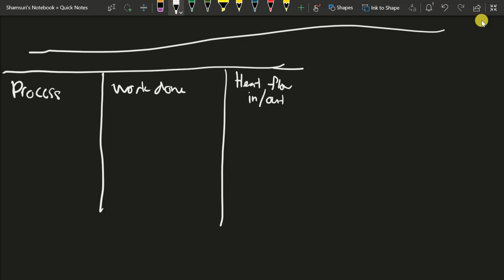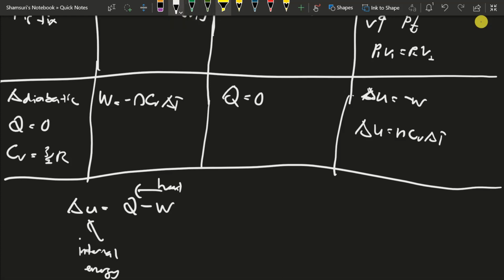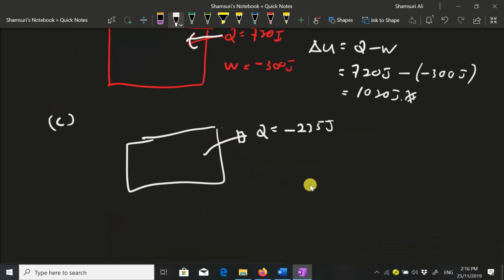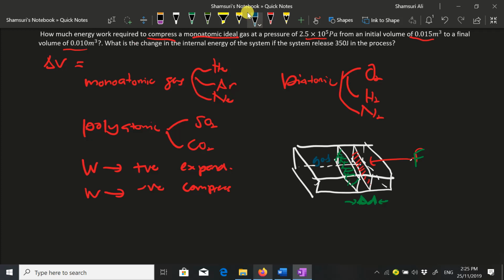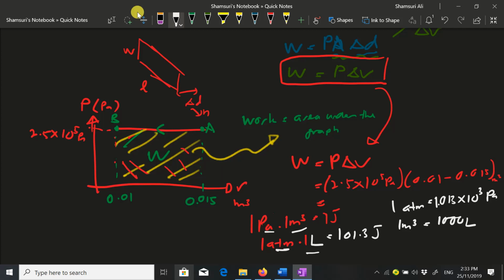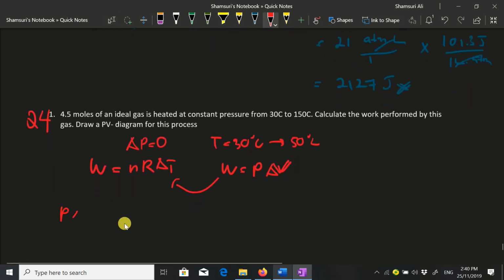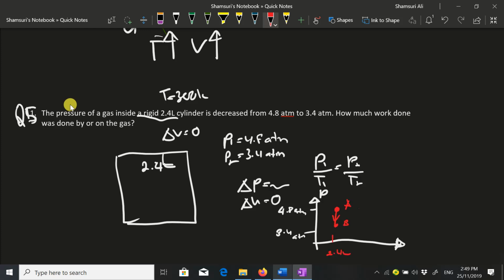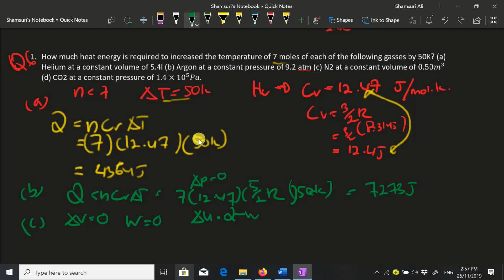EMT 181 Physic for Electronics Class